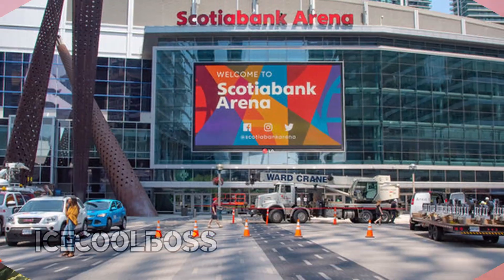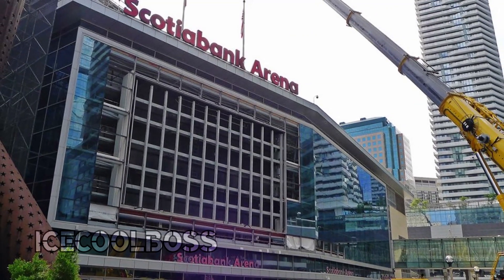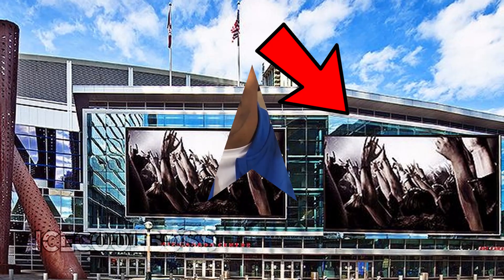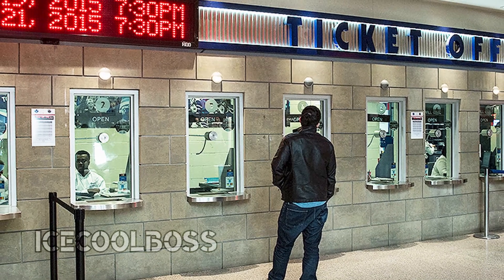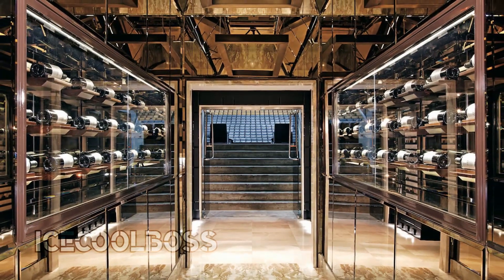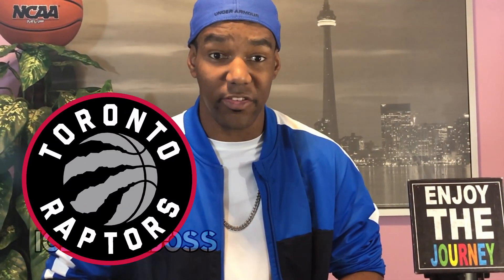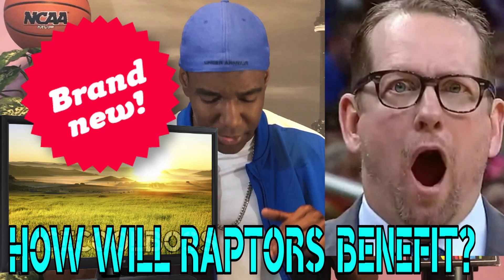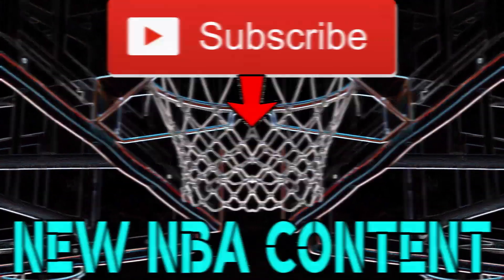2ND FLAT SCREEN IN JURASSIC PARK?! MASSIVE SCOTIABANK ARENA UPGRADES?!| Post Kawhi EP 17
ScotiaBank Arena is receiving a MULTI-MILLION DOLLAR RENOVATION. Jurrasic Park is Getting A SECOND FLAT SCREEN so fans can view MULTIPLE Games at once!

After The Toronto Raptors Became World Champions they are receiving A PLETHORA of upgrades for their home arena.

A new pedestrian bridge will be installed that will ease the flow of traffic in the arena, the bridge will connect CIBC Square to the 2nd Floor Galleria in Scotia.

Also improvements will be made for premium guests. The Chairman's Suite will be receiving new seats and updates as well.

The Scotiabank Arena is 20 years old now. Happy Birthday Scotia

-ICECOOLBOSS